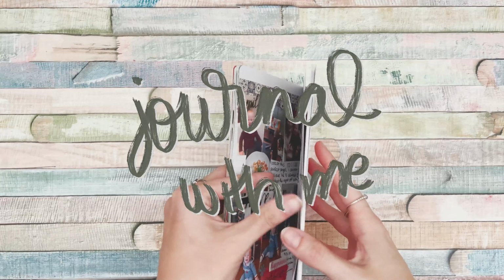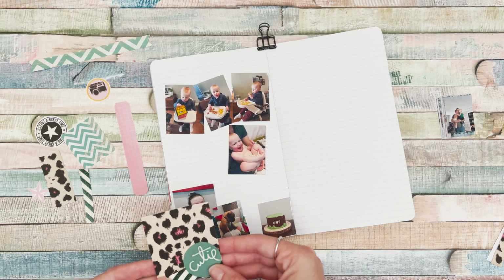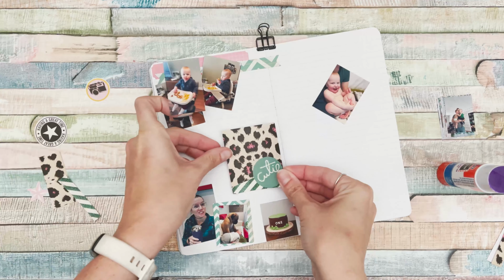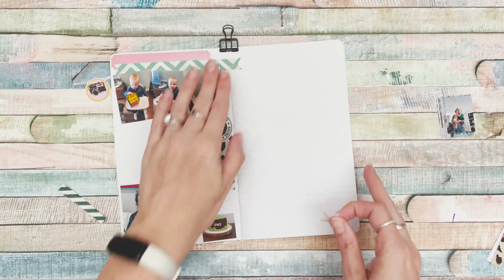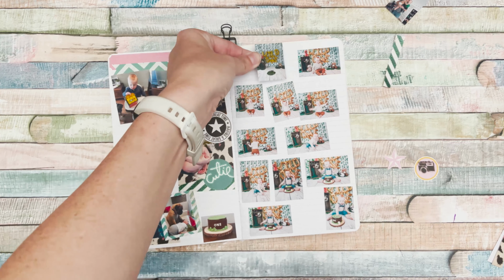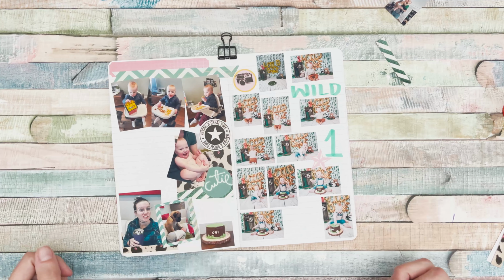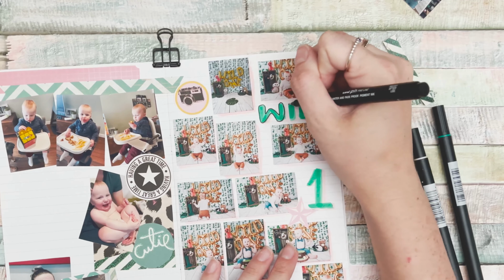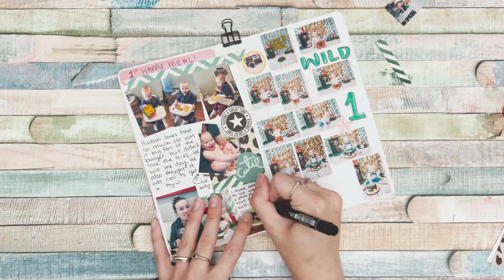scrapbook memory keeping JOURNAL WITH ME | traveler's notebook process #9 | creative journaling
journal with me during a 2021 traveler's notebook scrapbook process video. this creative journaling session is in a new notebook! this TN is going to be used for my 2021 Jan/Feb and part of March memories leading up to my 30th birthday.

Today we are documenting Feb 2021!

I hope you enjoy this creative journaling process video.

Supplies Used

Fav Supplies
* Grid Washi
* Pentel Colour Shades pack
* Oyachic Pencil Case
* Black Washi
* Sakura Gelly Roll
* Tombow Fudenosuke
* Unipin Fineliners
* Glue Sticks
* Black Stamp Ink
* Tombow pack
* Papermate inkjoy pens

Tech
- Video shot using iPhone 12 max pro 💜
* Phone mount
* Vertical mount (secondary)
- Editing done on: Premiere Pro
* Apple pencil
* Apple pencil skin